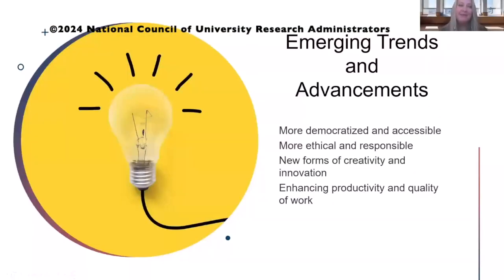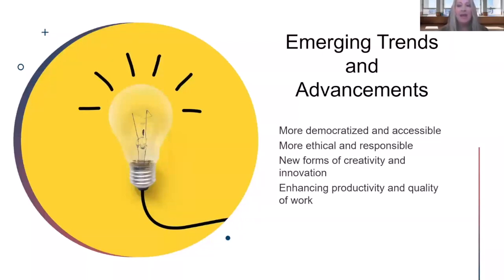AI: Emerging Trends And Advancements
Tisha Henderson Microsoft